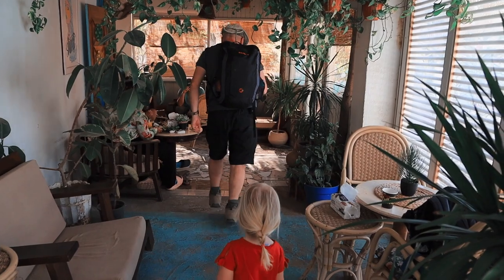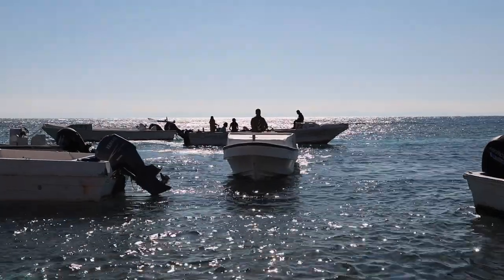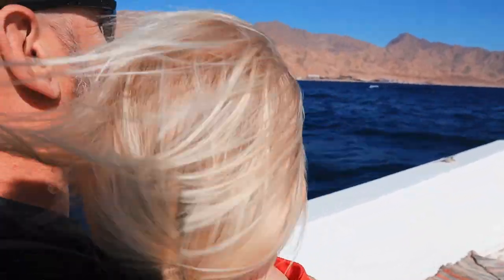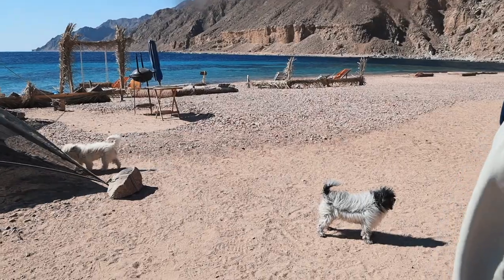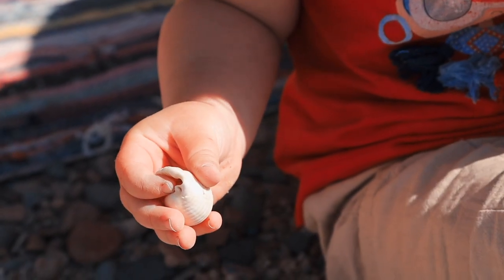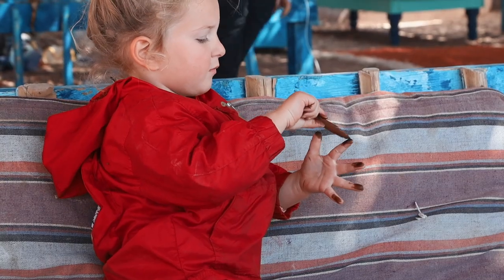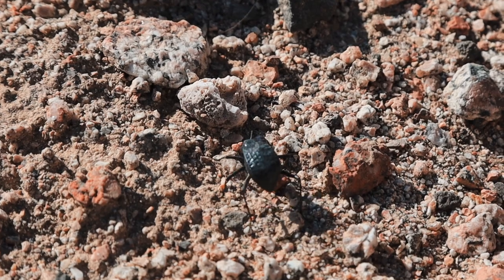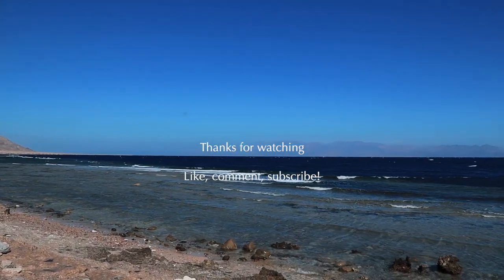Best 2 seaside places near Dahab for a day out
If you're looking for a great trip from Dahab, then be sure to explore Ras Abu Galum by boat and foot! This beautiful spot is full of wild nature and dive spots, perfect for a day out.

In this video, we'll show you how to get to Ras Abu Galum by boat and walk by foot back to another famous scuba spot - Blue Hole, and share some of the highlights of the trip. We'll also give you some tips on what to see and do on this amazing wild nature trip. If you're having. holiday in Dahab and looking for an exciting day out, be sure to check out Ras Abu Galum!

To choose subtitles press Settings.
Українські субтитри можна вибрати в Налаштуваннях (справа внизу). Якщо субтитри не доступні, вони скоріш за все з'являться трохи згодом.

Links to donate to Ukrainian army and the victims of Russian aggression Help Ukraine Center

Underwater footage:
Tropical fish - Emperor Angelfish on a coral reef and School of Barracudas by underwatercam